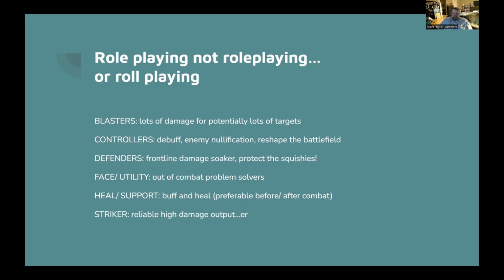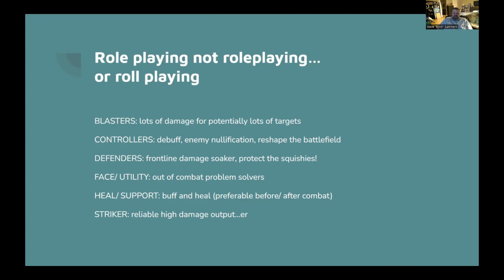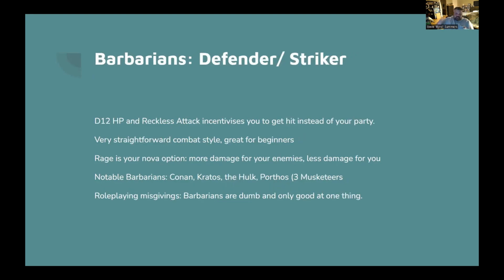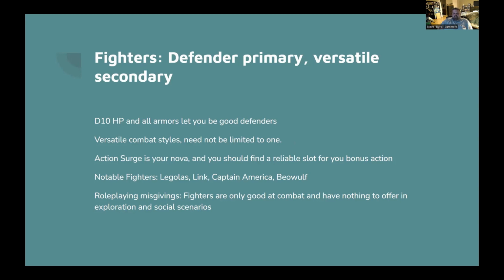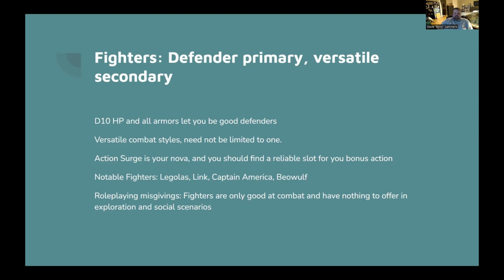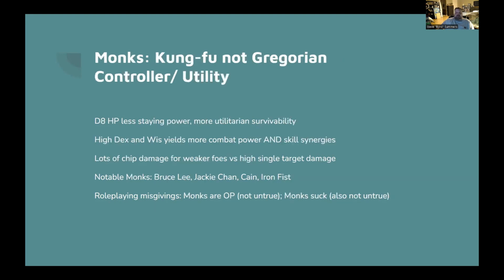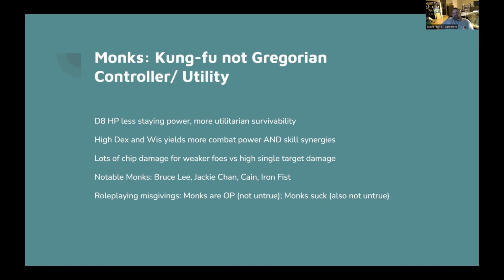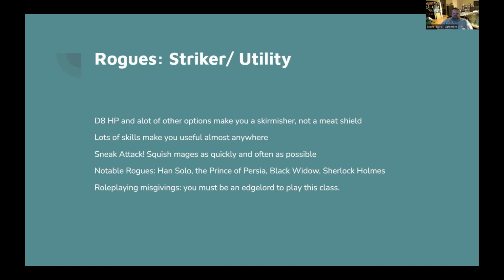Witchdoctoring Class Acts pt1 Oct/23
Getting into an opening salvo on DnD classes and roles
0:00 Intro
0:28 Class Roles
6:05 Martial vs Magical
7:00 Barbarians
8:55 Role playing vs Roleplaying
12:07 Min/Maxing
14:37 Fighters
18:30 Monks
23:22 Rogues
26:32 Closing Thoughts to Part 1